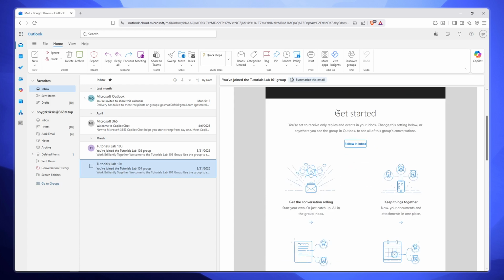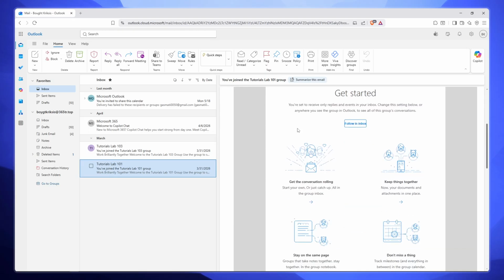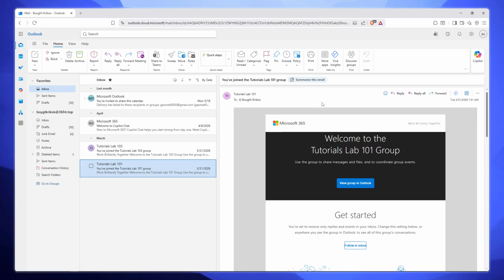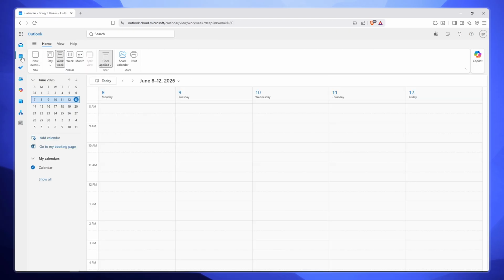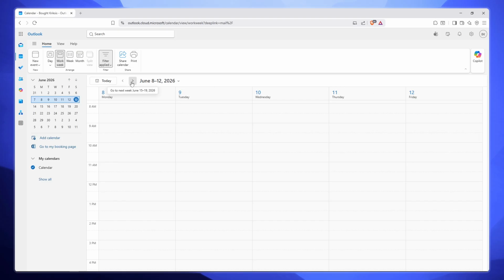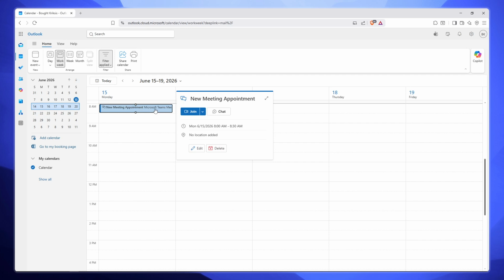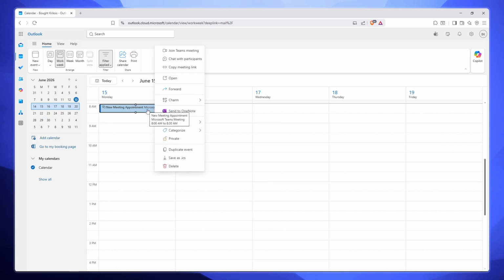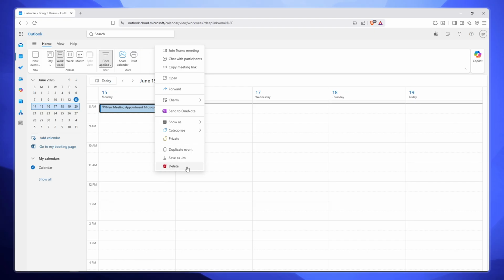How To Cancel Meeting In Outlook Without Sending Cancellation 2026 | Step By Step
By the end of this video, you’ll know cancel Outlook meeting without sending notification, delete Outlook meeting without emailing, remove meeting from Outlook calendar silently, how to cancel meeting in Outlook discreetly, stop Outlook meeting cancellation emails, end Outlook meeting without notifying attendees, prevent Outlook from sending cancel notice, silent meeting deletion in Microsoft Outlook, modify Outlook meeting without attendee update, steps to cancel Outlook meeting privately, avoid sending cancellation email Outlook, cancel a scheduled meeting in Outlook